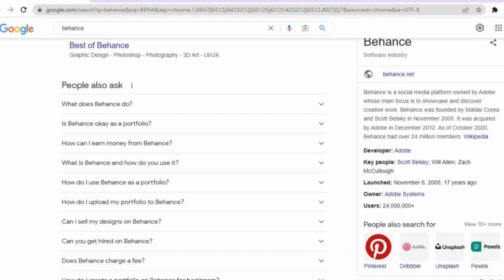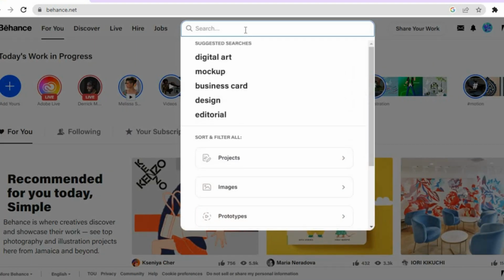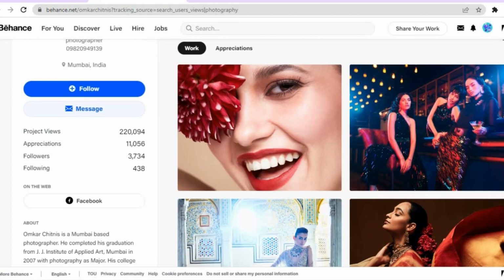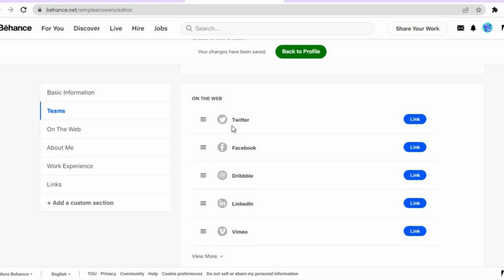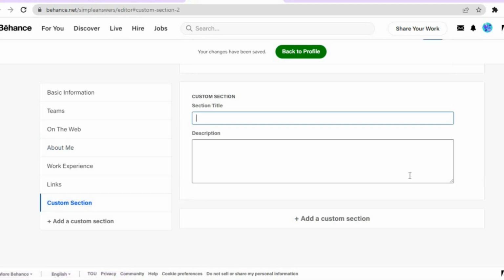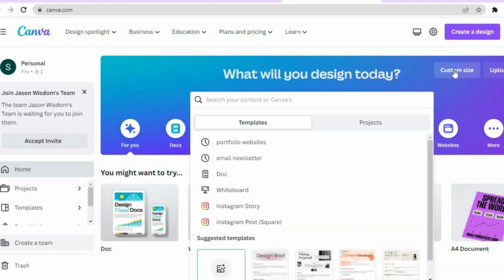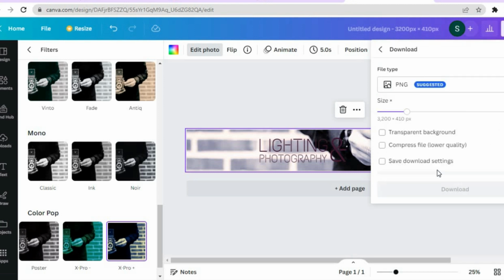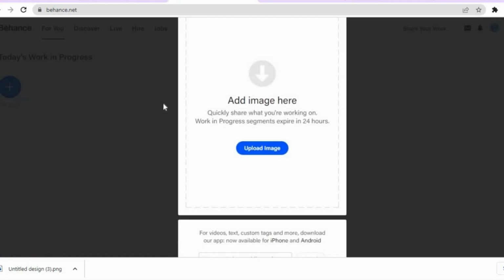HOW TO CREATE A EYE CATCHING BEHANCE PORTFOLIO 2024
HOW TO CREATE A BEHANCE PORTFOLIO